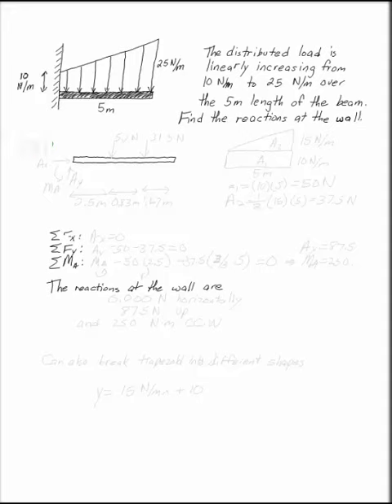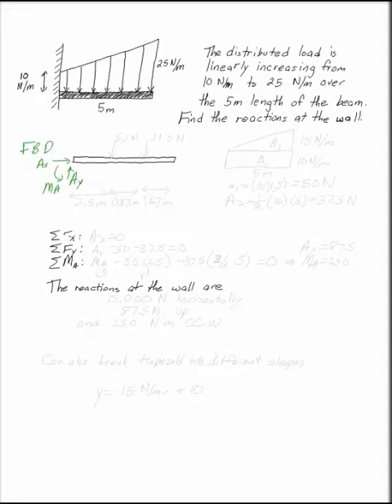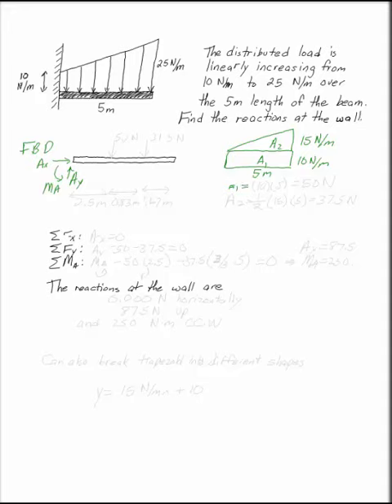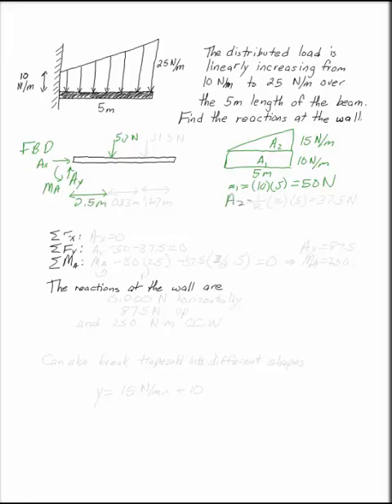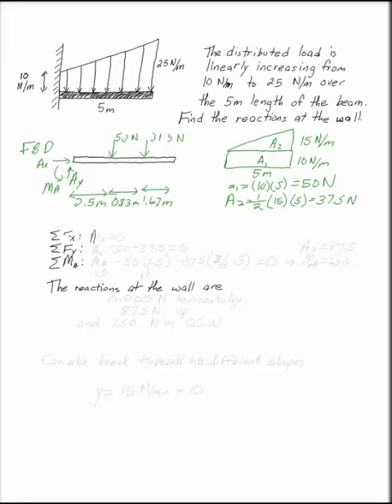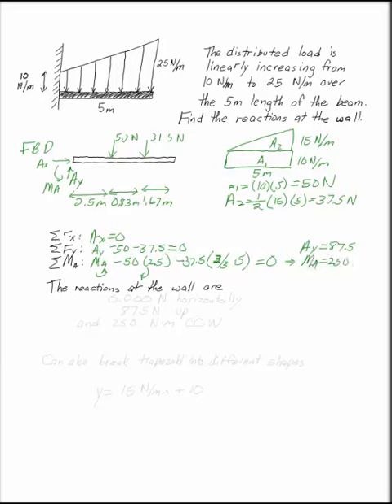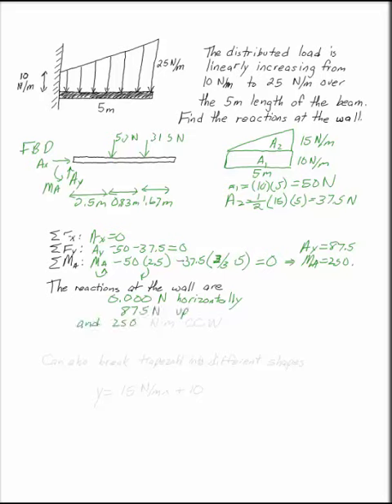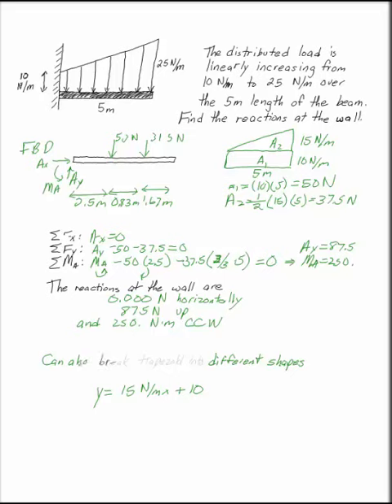Trapezoidal Distributed Load